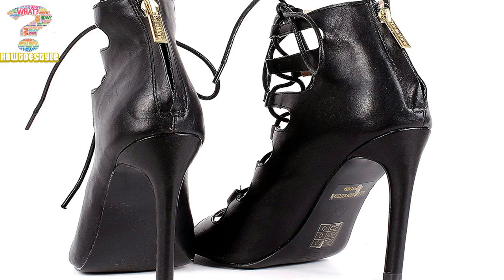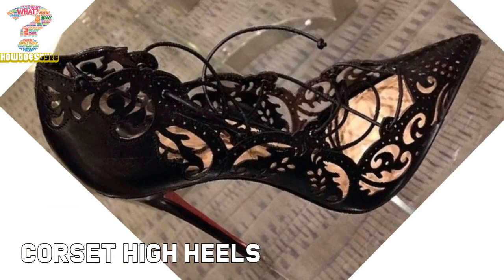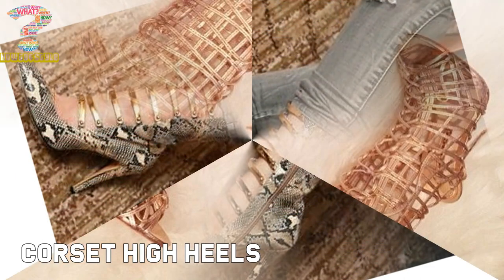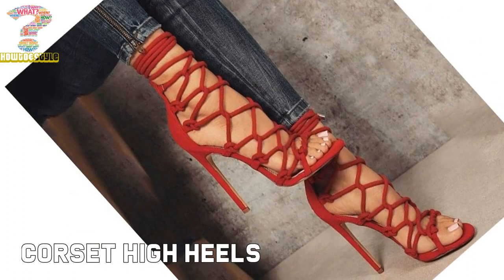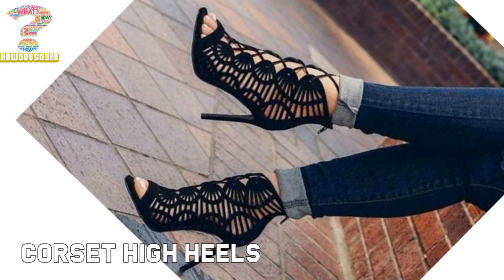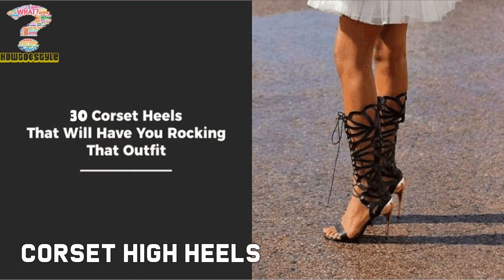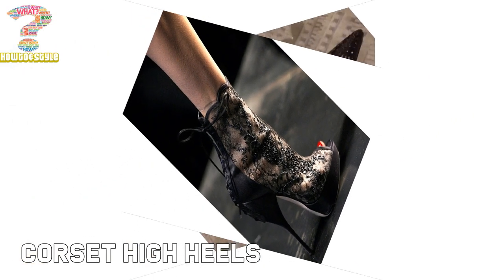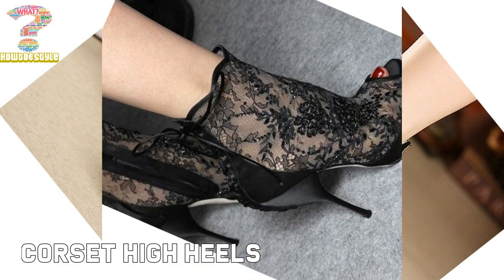CORSET HIGH HEELS DESIGN AND STYLE IDEA FOR GIRLS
In this video I have some useful tips about corset high heels and why corset high heels are different than that other type of footwear.  How corset high heels makes a perfect combination with all outfits and why girls preferred these types of high heels.  These high heels and Every heels is an extraordinary monograph creation which are true and amazing luxurious feels standardize your total look with multiple color and bottom and quality sole.  The renowned for his beautifully crafted handmade shoes,  in particular his elegantly design heels in colorful format.  This stunning volume,  with a fanciful and intricate pop-up,  an elaborate foldout cover,  and dramatic still-life photography,  evokes the artistry and theatricality of Louboutin like brand shoe designs.